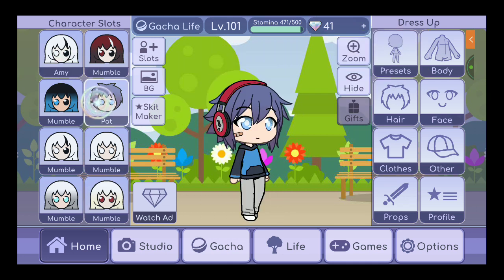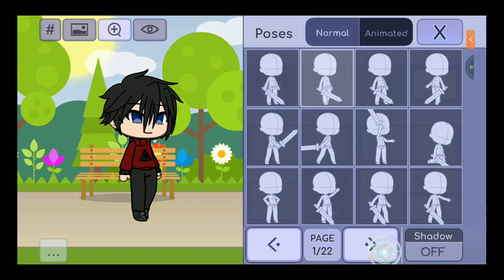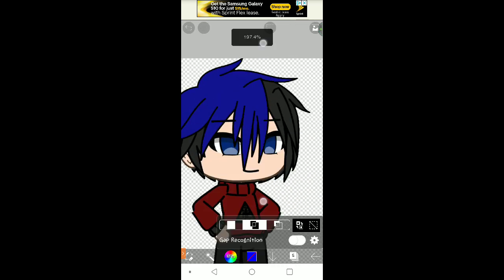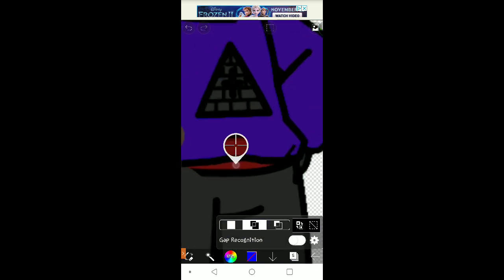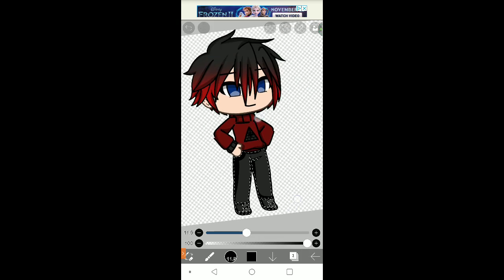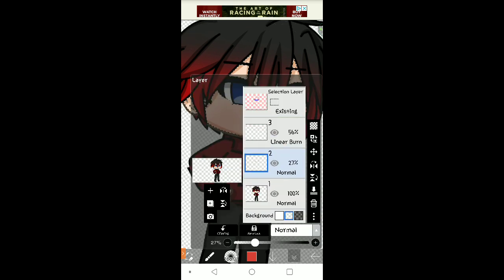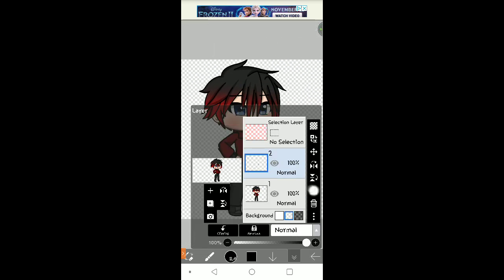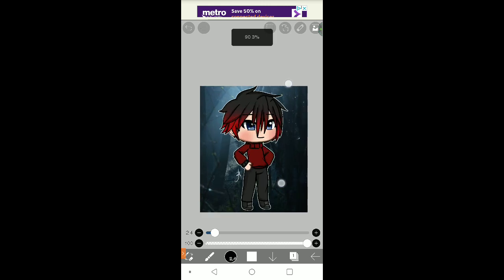How I create my gacha Edits :3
sorry if this sucks... and sorry for the sounds of movement in the background xD I was shaking a bit